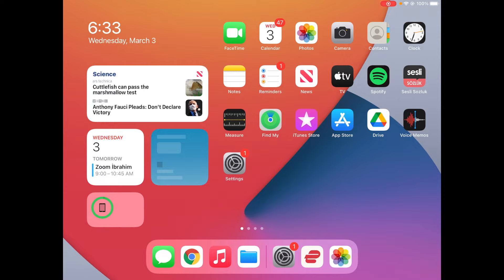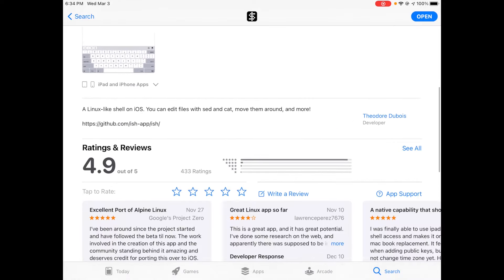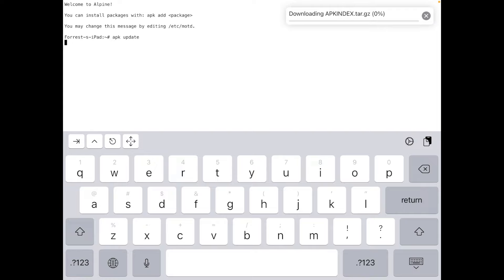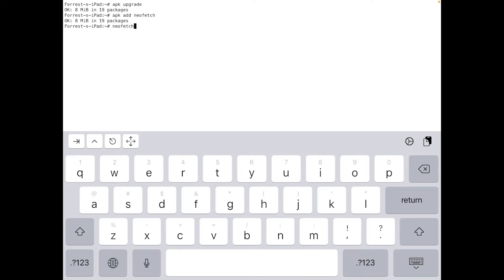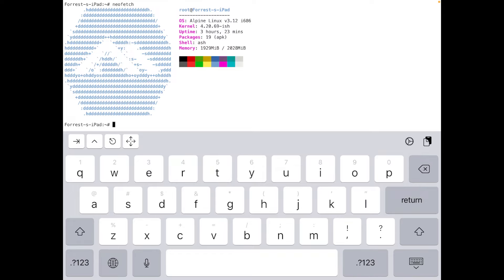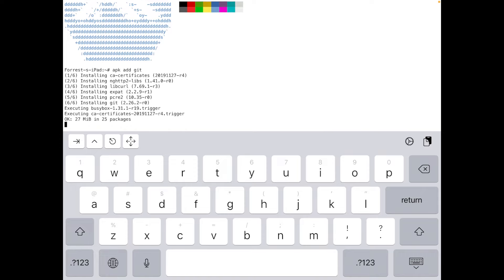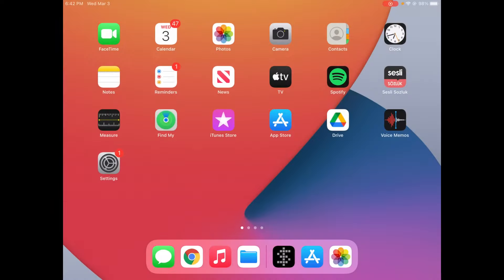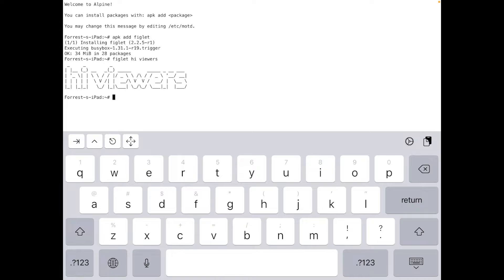Linux Terminal on iOS - iSH Shell!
In this video I show how to easily get Linux on your iOS device. This is all through an app called iSH! You can install this app from the App Store and it is basically a full Linux terminal that's running natively on your device! It's a cool project so I decided to take a look at it! This really expands the possibilities with your iOS device!

Huge thanks to SlyFox1419 for his help with the thumbnail and my channel in general!